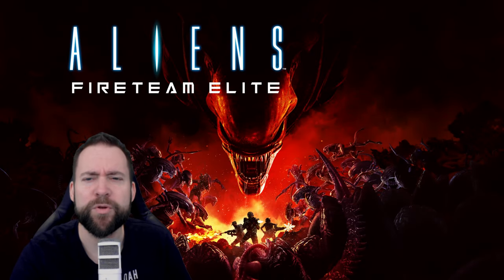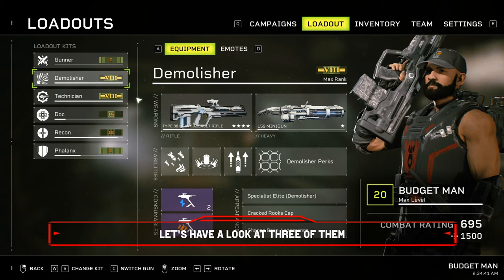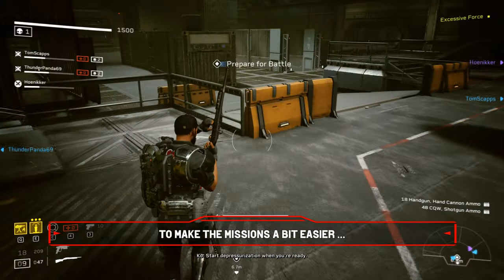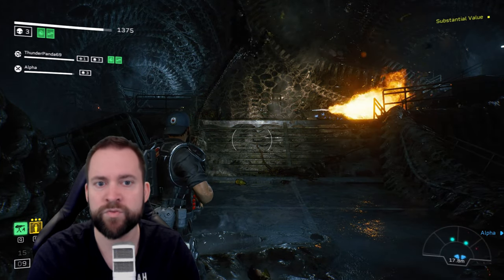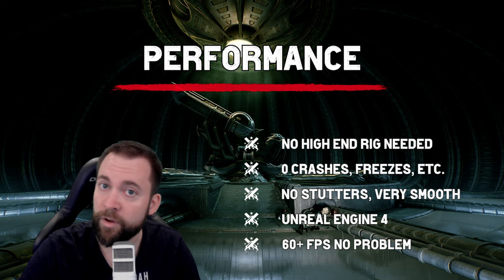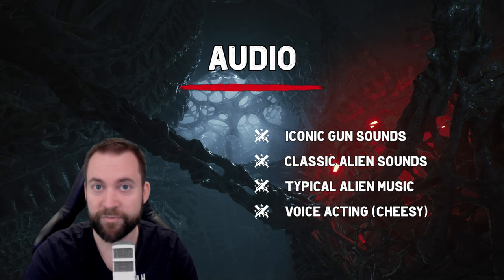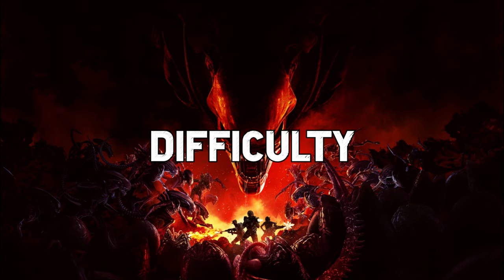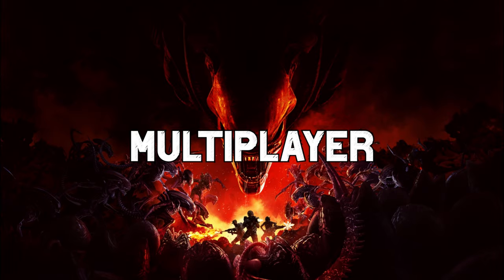ALIENS: FIRETEAM ELITE - In-Depth Review & "Should you buy?"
My first review, yay :D

00:00 Intro
00:15 Overview
01:11 What is AFE?
04:52 Art Style & Graphics
06:45 Performance
08:03 Audio
10:05 Story & Immersion
11:23 Difficulty
12:26 Singleplayer
13:13 Multiplayer
14:42 Unique selling point
15:57 What did I like?
17:49 What would I change?
21:06 Replay Value & Playtime
22:27 Should you buy the game?
23:36 Score

Specs:
GeForce RTX 3090 MSI Ventus 3x (This is a model name, not amount), G. Skill Ripjaws V 64GB 3600Mhz Cl16 RAM, AMD Ryzen 9 5950X

Psychoghost Gaming REVIEWS is my third channel I created.

I try to make fair and honest reviews. Reviews that aren't bought or influenced. All thoughts are my own.

368 - Jobii^
Blue Purple - Guustavv
Pop Out (Instrumental Version) - Gabe 'Nandez
Shrub - Jobii
Stockholm (Instrumental Version) - Revel Day
Recreational Tune - Smartface
Please Don't Be Afraid - Matt Large
Cold Pizza (Instrumental Version) - Pandaraps
Bumfuzzle - Jobii
A Shade of Steam - Sight of Wonders
The Ridge - Ebb & Flod
Sub Twin - Jay Varton

Set in the iconic Alien universe, Aliens: Fireteam Elite is a cooperative third-person survival shooter that drops your fireteam of hardened marines into a desperate fight to contain the evolving Xenomorph threat.